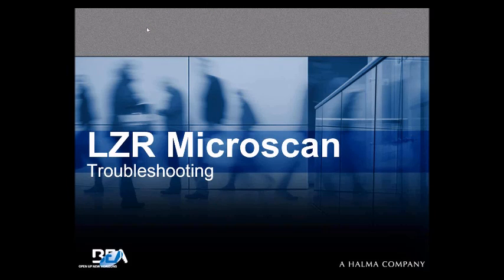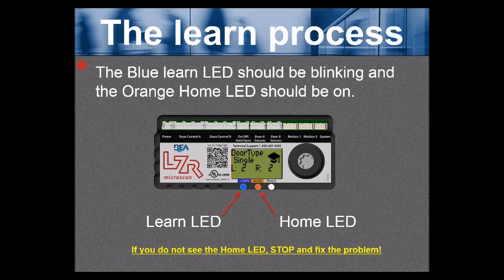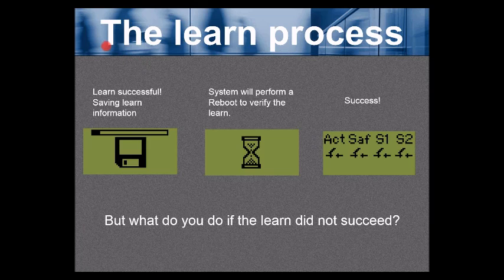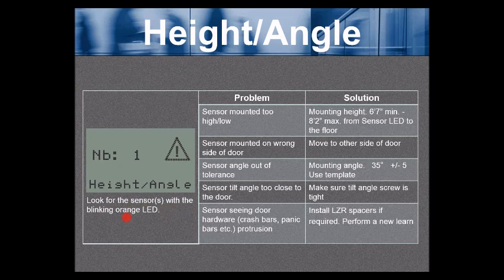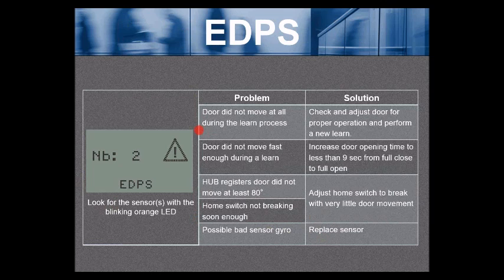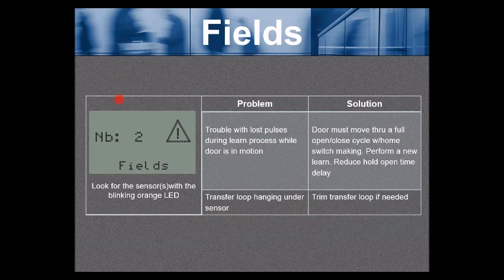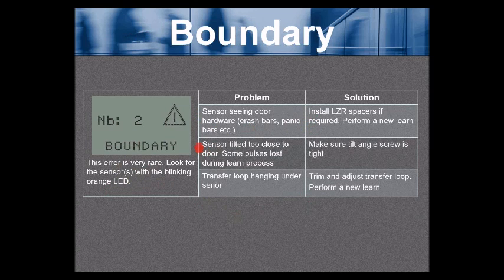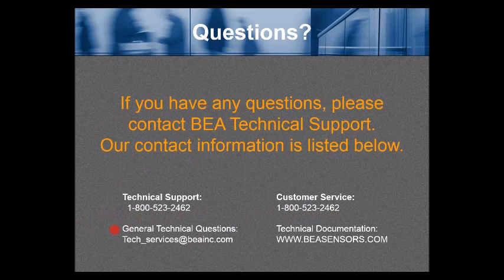Troubleshooting Microscan Learn Errors